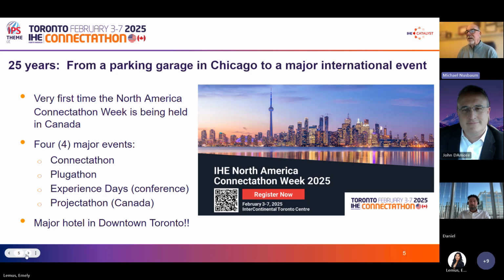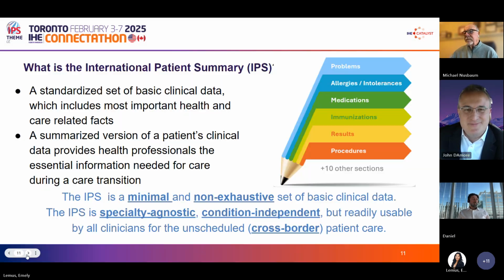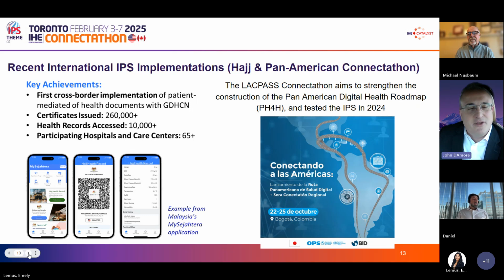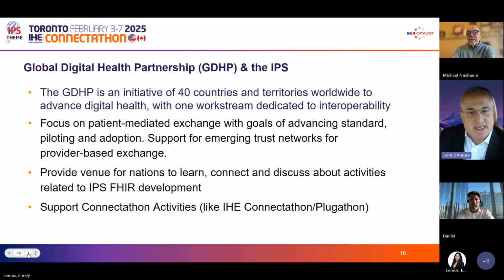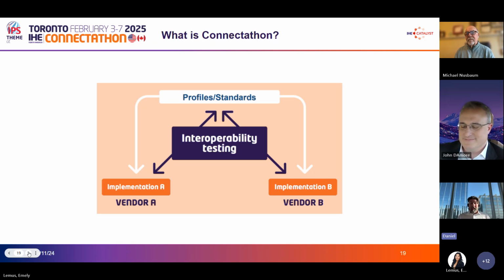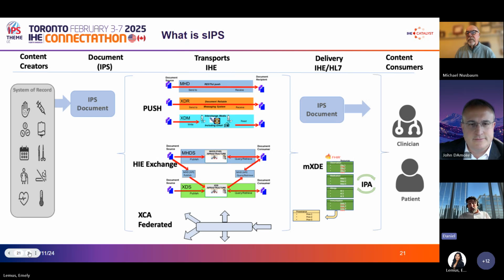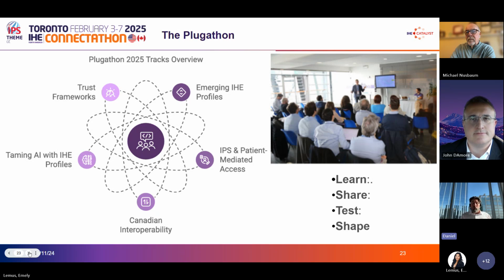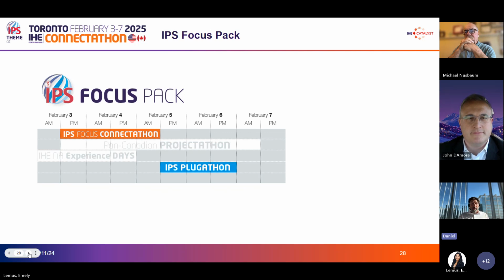IPS Theme at the IHE North America Connectathon Week 2025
This year’s IHE North America Connectathon Week features the International Patient Summary (IPS) as a cross-cutting theme, showcasing its crucial role in driving healthcare innovation. Whether you're an innovator, vendor, or user, understanding IPS is essential to stay ahead in the ever-evolving interoperability landscape.

Discover what's new on IPS at the IHE North America Connectathon 2025 in Toronto: A special IPS Focus Package has been developed for those specifically interested in following the IPS theme through the IHE North America Connectathon Week events, each featuring IPS content and an opportunity for all participants to learn, to test, and to innovate.
The webinar will highlight all of the IPS-related activities during the week, and help you take full advantage of the opportunities. For example, we’ll review how you can test IHE IPS and sIPS (Sharing of IPS) profiles at the Connectathon, participate in the Plugathon track for an in-depth examination of Patient Mediated Access and Verifiable Health Links using IPS, attend Experience Days presentations on WHO’s leveraging IPS to support the Hajj pilgrimage, and join the pan-Canadian Projectathon testing Canada’s implementation of PS-CA based on the IPS… and more!

Our experts will answer any questions that you bring along to the webinar.  Link to slide deck